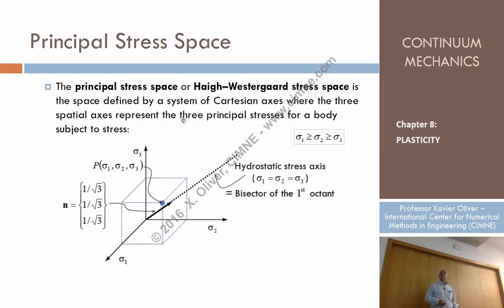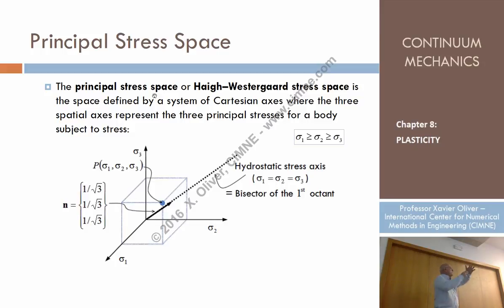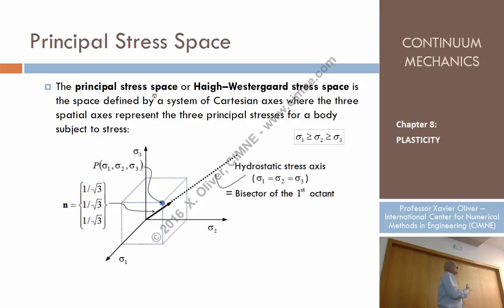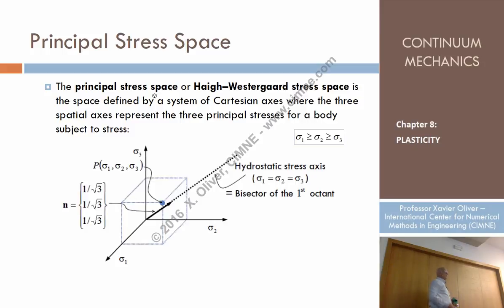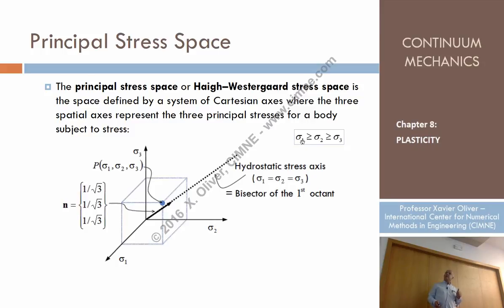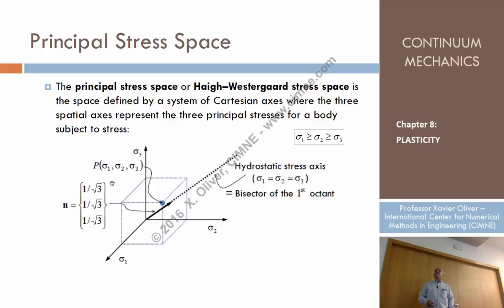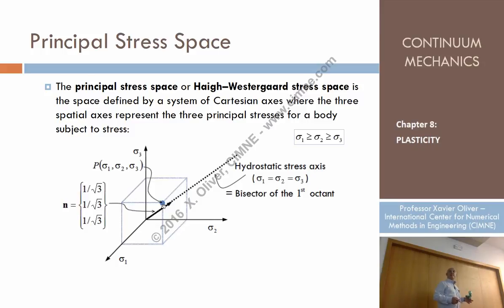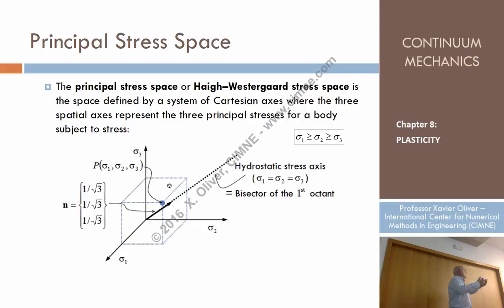Continuum Mechanics - Ch 8 - Lecture 4 - Principal Stress Space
Chapter 8 - Plasticity
Lecture 4 - Principal Stress Space
Content:
1.2. Principal Stress Space
1.2.1 Normal and Shear Octahedral Stresses